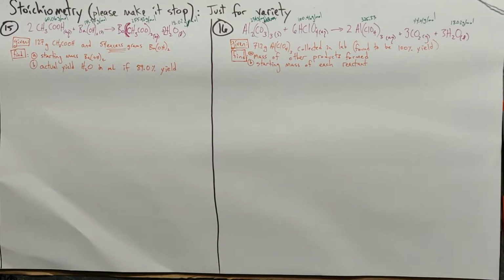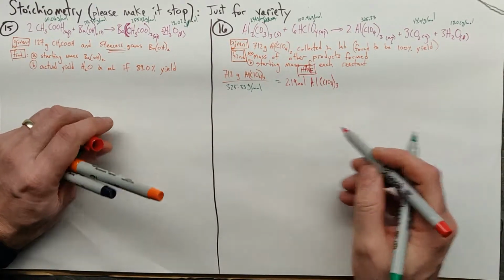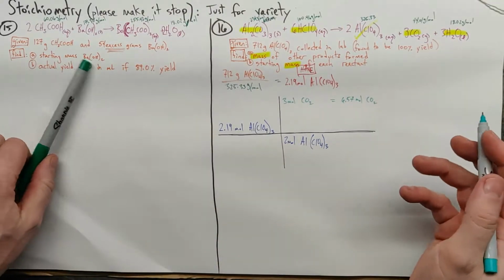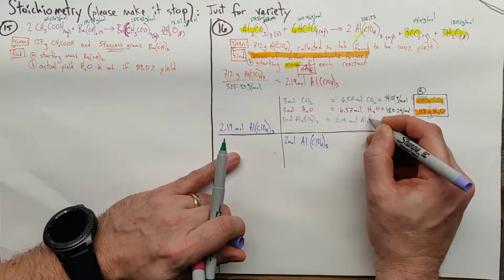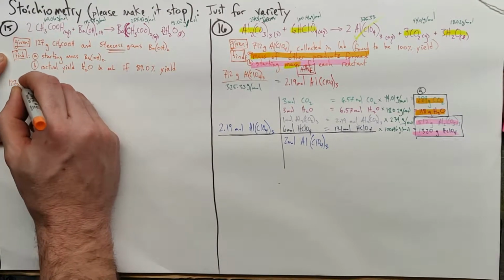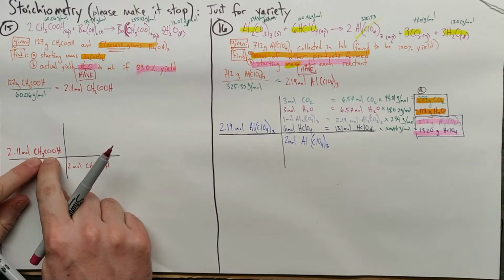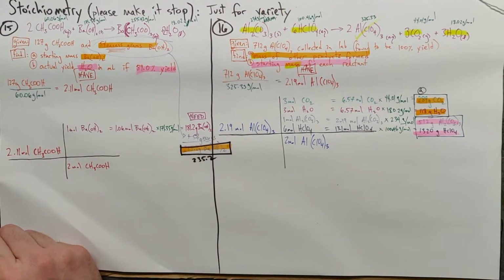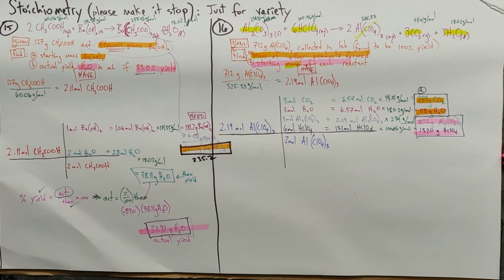Stoichiometry Examples #15, #16 (Stoichiometry Lesson #3.7)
More stoichiometry variations.